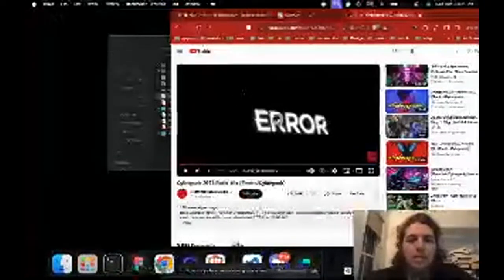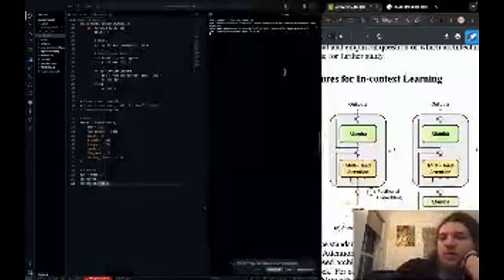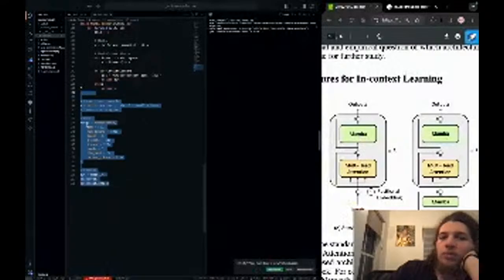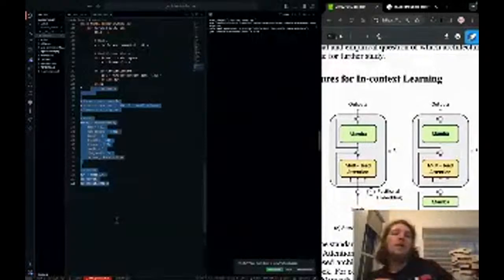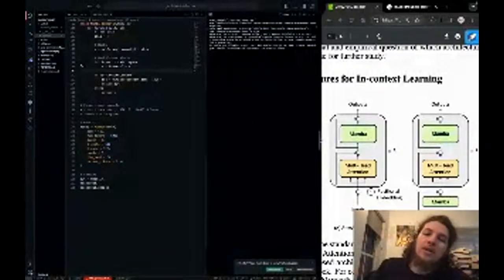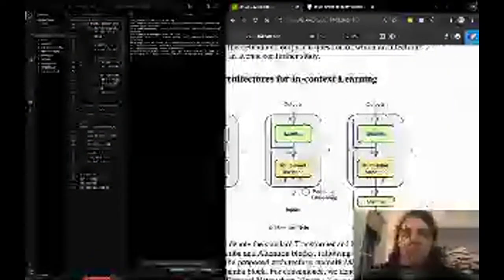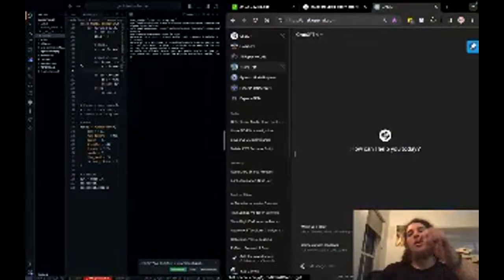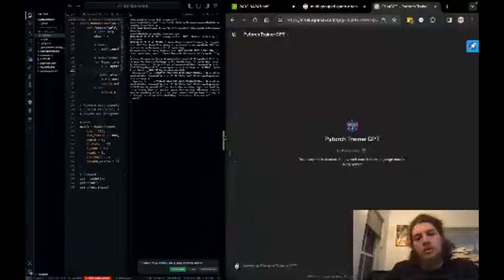Implementing Mamba Live 🔥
Implementing the paper: Can Mamba Learn How to Learn? A Comparative Study on In-Context Learning Tasks